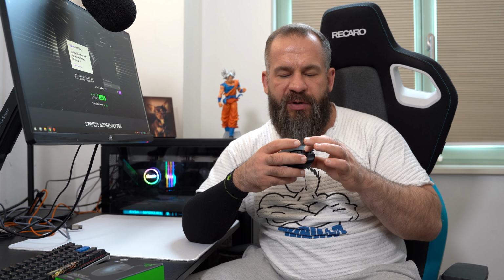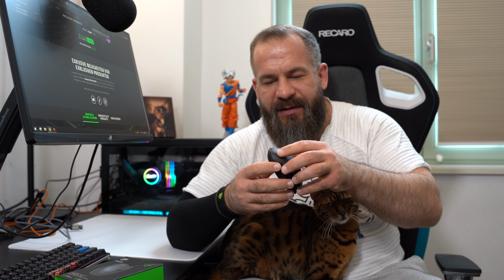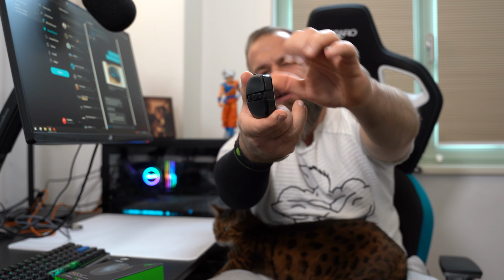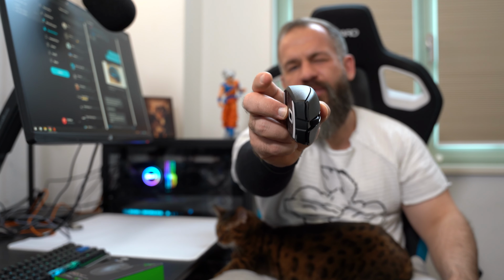The NEW Razer OROCHI V2 (ultra-lightweight wireless gaming mouse) | TheWhale [ENG]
Today we're talking about the brandnew wireless gaming mouse from Razer! Have fun ;)